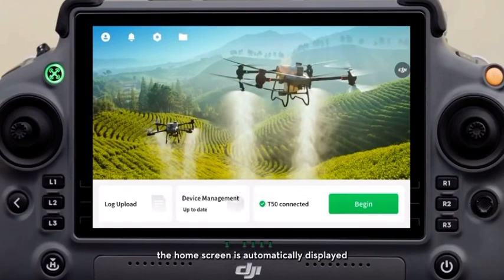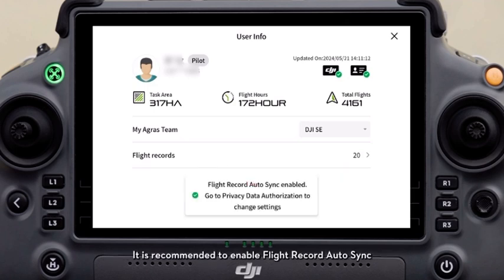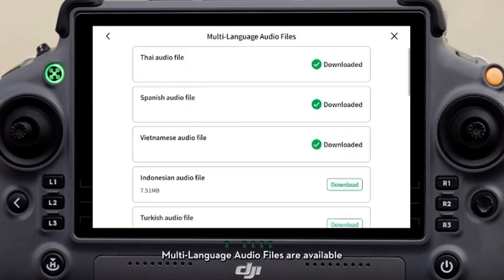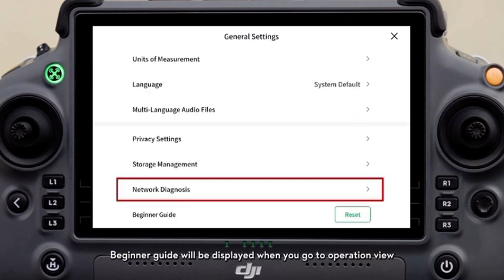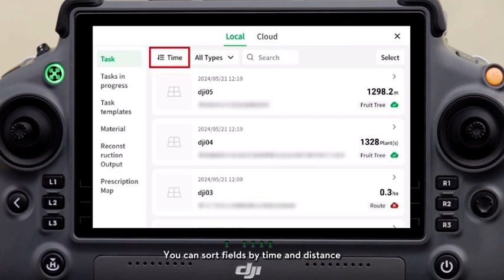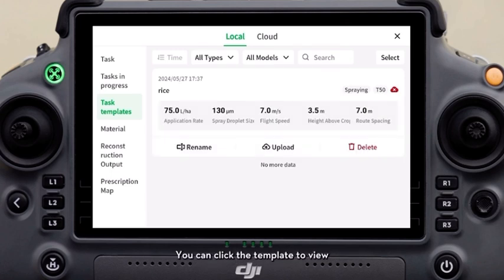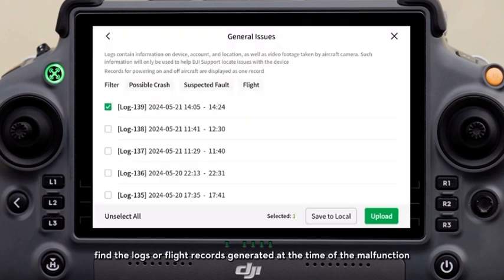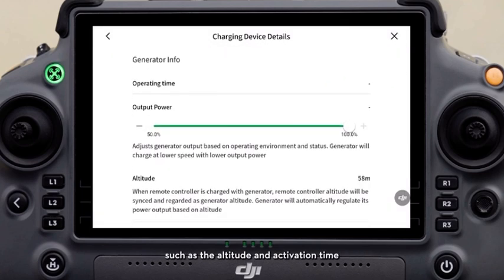DJI Agras Remote Control Activation Tutorial: How to Use the DJI T100 - T50 Remote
In this step-by-step tutorial, learn how to activate and operate the DJI Agras remote controller used with the DJI T100 and DJI T50 agricultural drones. Whether you’re setting up your first spraying mission or configuring your remote for multi-field operations, this guide walks you through everything from initial activation to navigating flight settings. Get your DJI controller ready for field use and ensure your drone is connected, calibrated, and optimized for performance.

Designed for precision agriculture, crop spraying, and large-scale drone operations, the DJI Agras remote controller is a critical tool for maximizing coverage, safety, and control. This video is essential for drone pilots, farmers, and ag-tech professionals looking to streamline their setup and avoid delays in the field.

Explore the full DJI T100 product line here or get in touch with the team at Ares Acres for expert support.